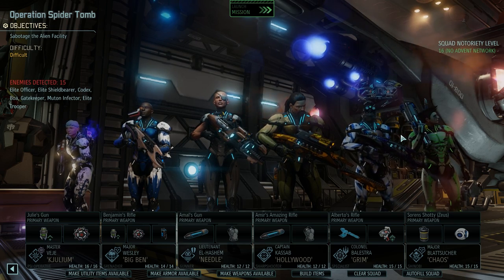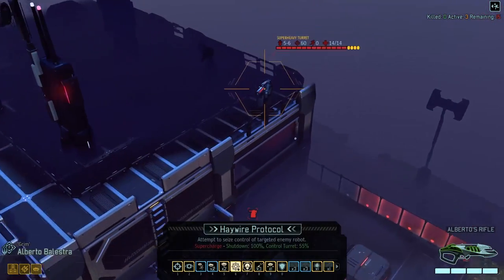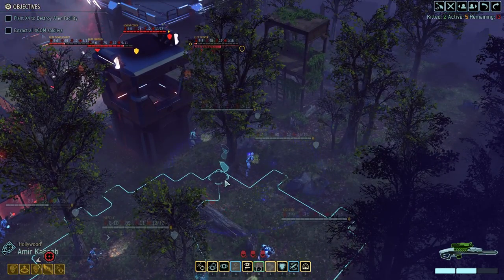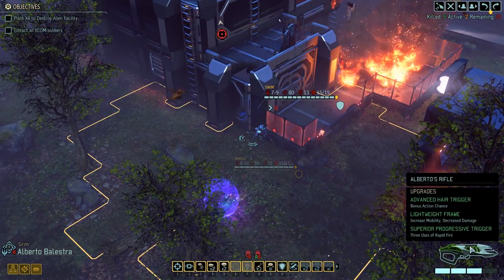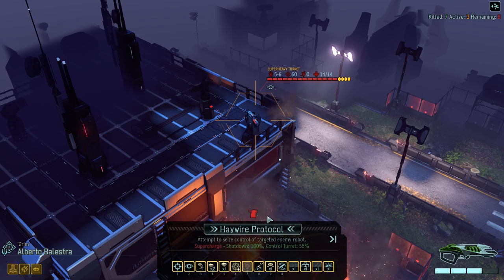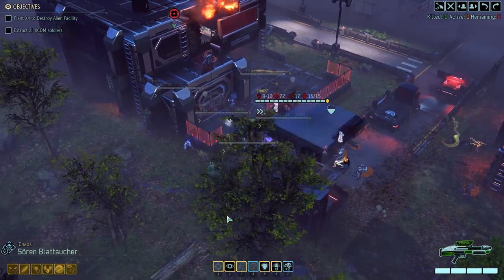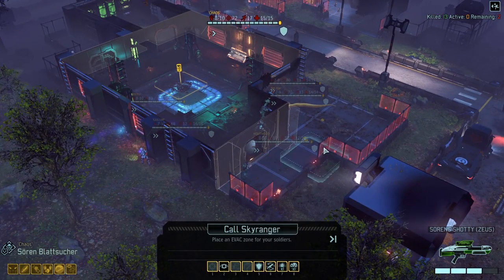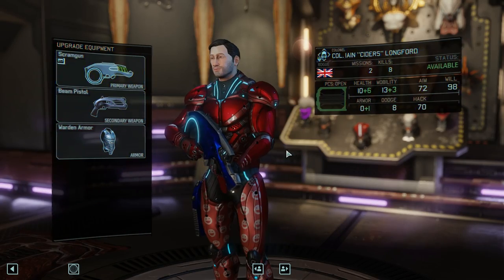XCOM 2 - Marbs and Odd XCOM 2 Co-Op - Let's Play - Part 57 - KNOCK EM DOWN [Legend Ironman]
XCOM 2 - Marbs and Odd XCOM 2 Co-Op - Let's Play - Part 57 - KNOCK EM DOWN [Legend Ironman] XCOM 2 is back! We're using some notable mods like A better Advent 2, Grimy's Loot, Squad Noteriety, Long War's Perk Pack, and more!

XCOM 2 Soldier Class Descriptions:

XCOM 2 Psi Operative: Depending on who you ask, psionics could be the aliens greatest strength. Now our own operatives can tap into that same power.

XCOM 2 Ranger: The ranger serves as our primary reconnaissance unit. Capable of moving independently in concealment while engaging enemies at close range.

XCOM 2 Sharpshooter: Our sharpshooters engage enemy targets with pinpoint accuracy from extreme range. They are also trained in pistol marksmanship for the occasional close encounter.

XCOM 2 Specialist: Operating some of our most advanced equipment, specialists employ robotic drones called gremlins on the battlefield that can be outfitted for combat, or field medic duty.

XCOM 2 Grenadier: Serving as our demolitions experts, the grenadiers provide heavy ordnance delivery whenever and wherever we need it.